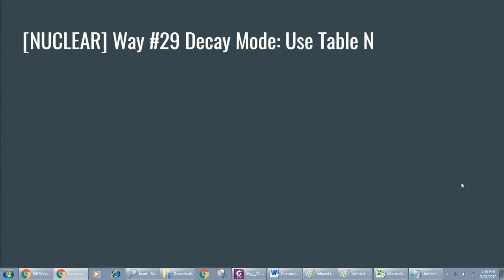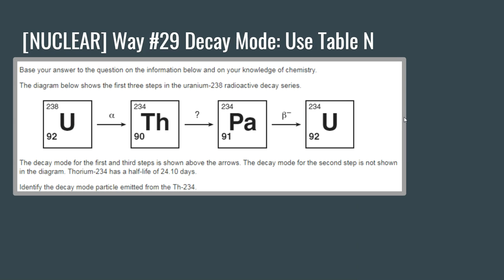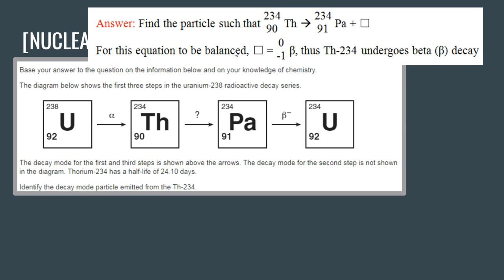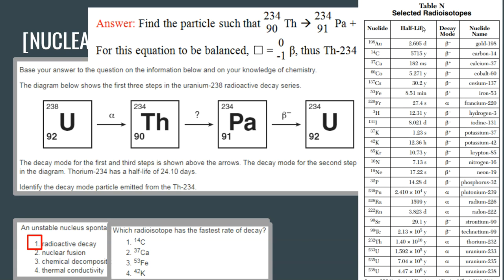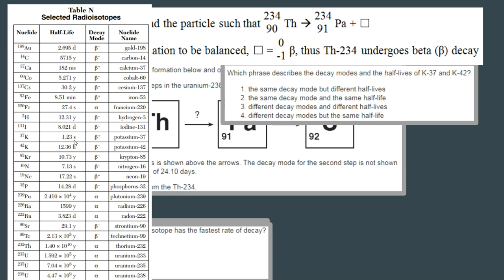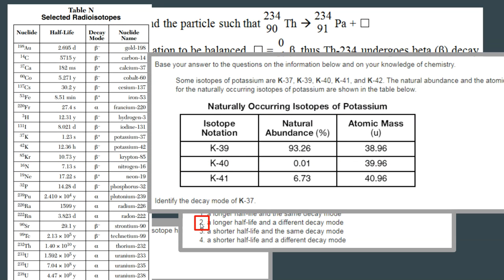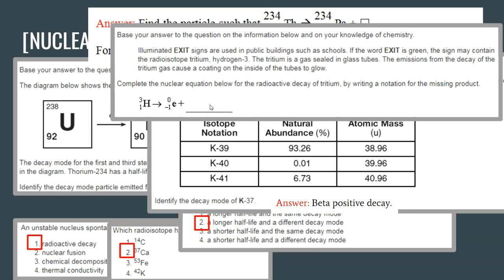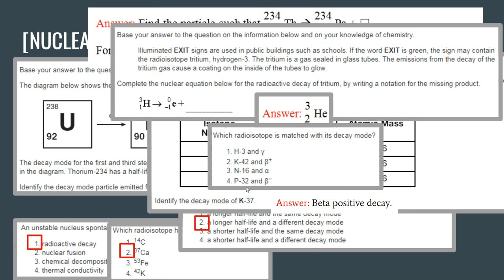Video #29 Identifying Modes of Radioactive Decay